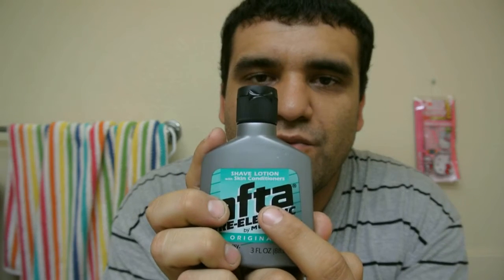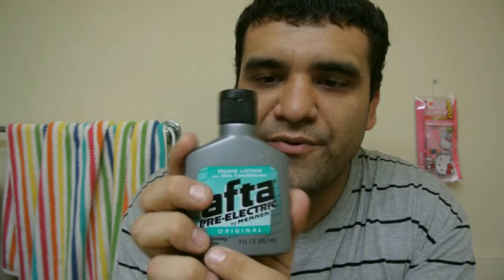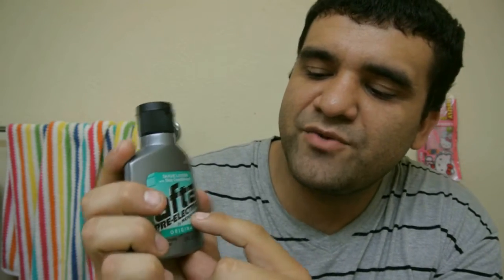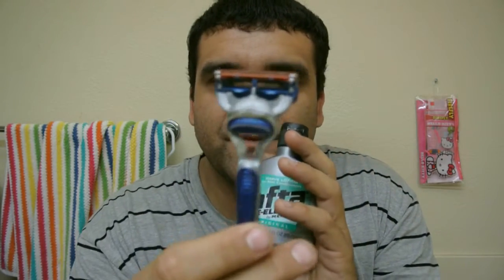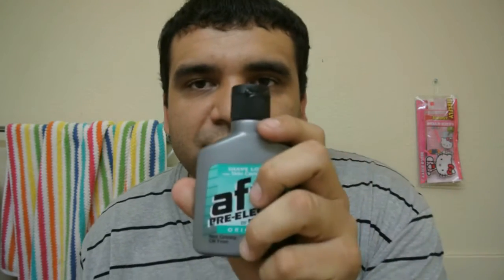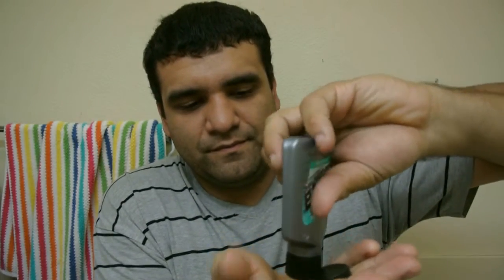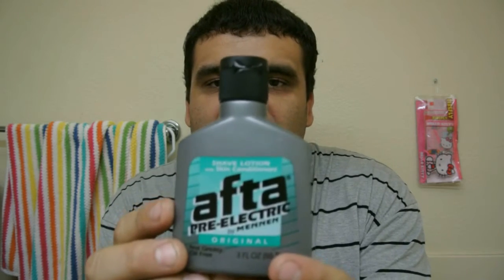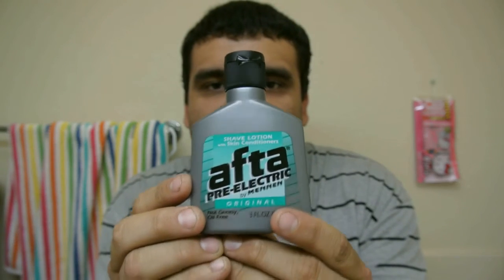Afta pre electric by men the original REVIEW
Product will give you a closer smoother face
Update-sorry this product can be used for shaving and face lotion both at the same time